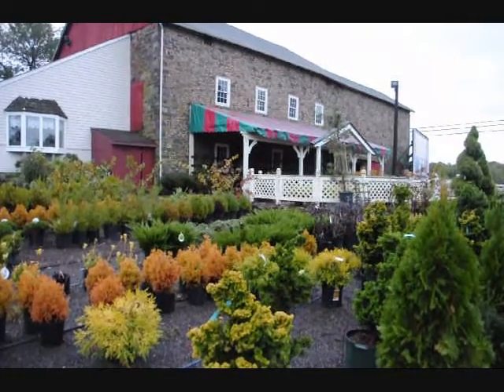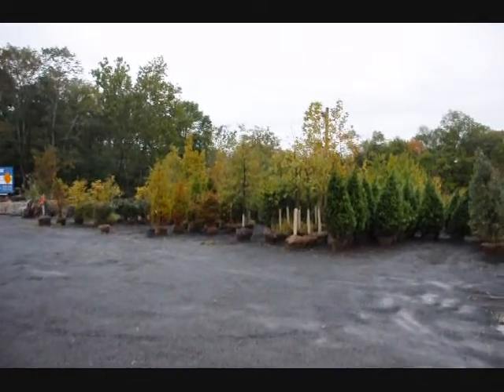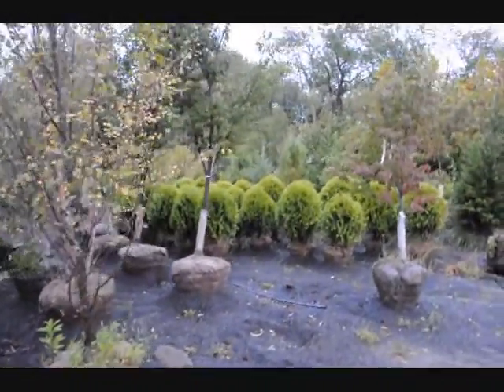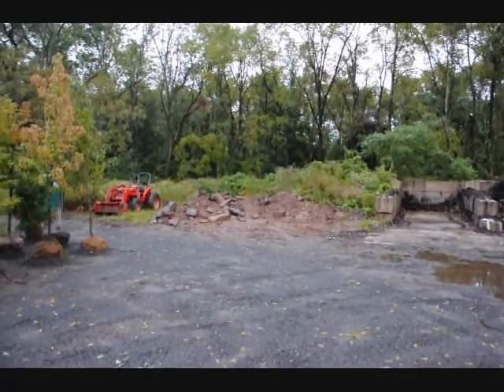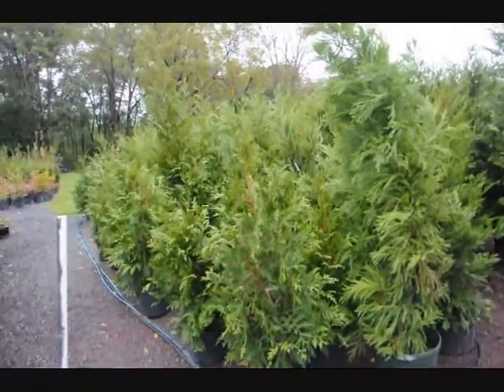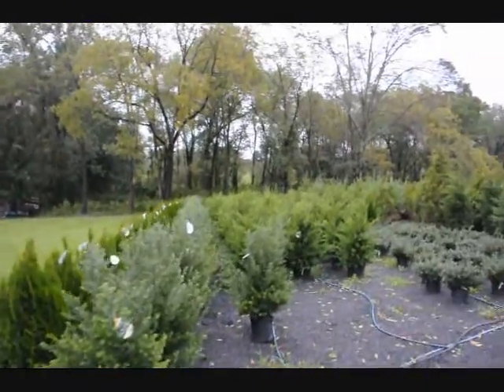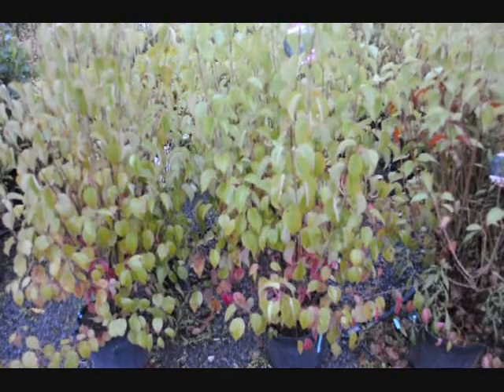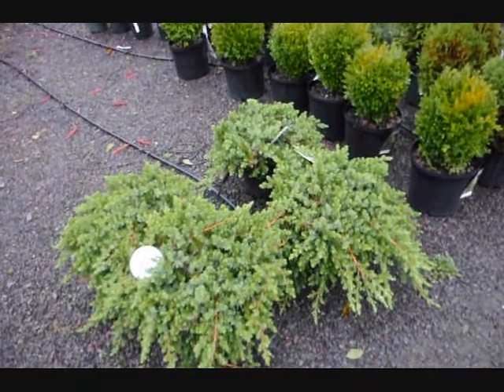aaa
We have been growing nursery stock for over 25 years. Let us help you with your landscaping needs. We try to offer a selection of top quality, nursery grown plants. Seedlings and small liners aren't all you will find here at our nursery. We have a large variety of deciduous trees, evergreens, and shrubs that are all available. We also have shrubs of all shapes, sizes, and colors as well. We are constantly reviewing, and adding new varieties to add to our inventory , and will have several new introductions in most every category for each new season!! Our goal is to be able to offer you a great selection of quality plants at the best price. See how we dig or trees with utmost care Not all the plants listed on our site are in stock. Some plants we have on a limited basis and others can't be safely transplanted at all times of the year. Orders large or small, we love them all. We feel that you should be able to come and see our operations so we do allow people to schedule tours of our nurseries